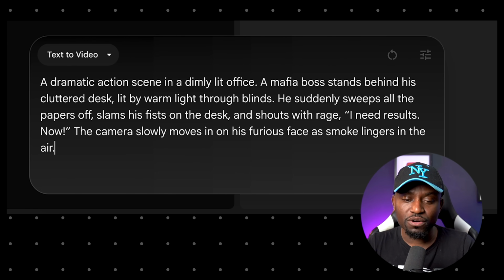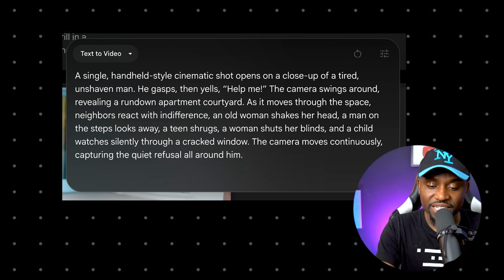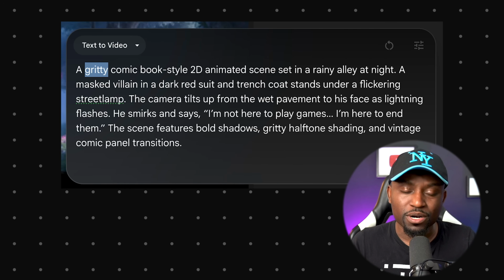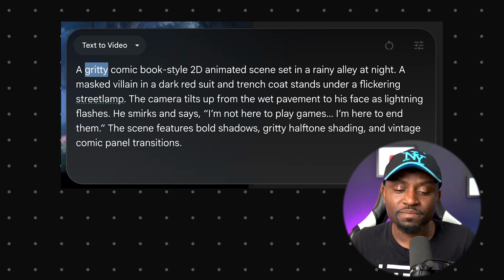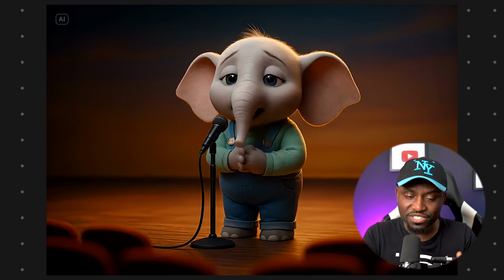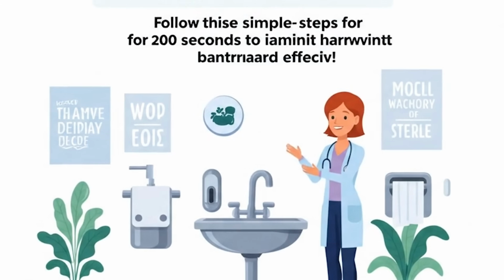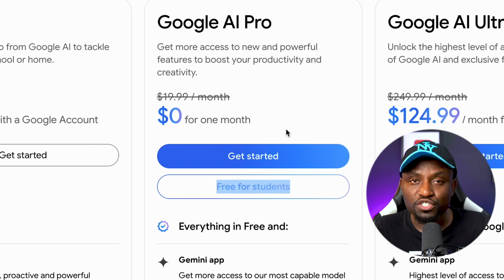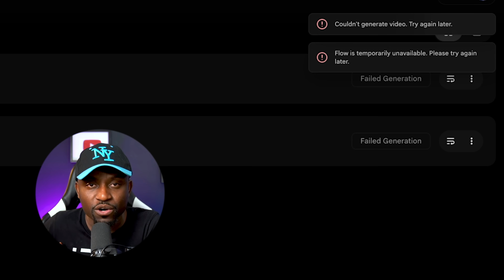Google Veo 3 Just Changed AI Animation Forever!!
00:00 - Introduction
01:07 - Sound & Dialogue Demo
01:52 - How to Access Veo 3
02:51 - Multi Character Dialogue
04:06 - Animations
04:23 - Animations Demo
05:27 - 2D Animation- Hand Drawwn
05:27 -
06:45 - 2D Animation- Sketch
07:46 - 2D Animation- Anime
08:55 - 2D Animation- Comic Book
10:07 - 2D  Animation- Flat Vector
10:44 - 2D Animation- explainer videos
12:04 - 3D Animations
12:15 - 3D Animations - Disney
13:41 - 3D Animations - Pixar
15:49 - 3D Animations - Illumination
19:04 - Limitations and Drawbacks